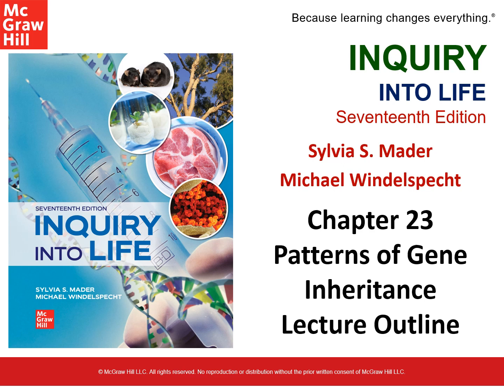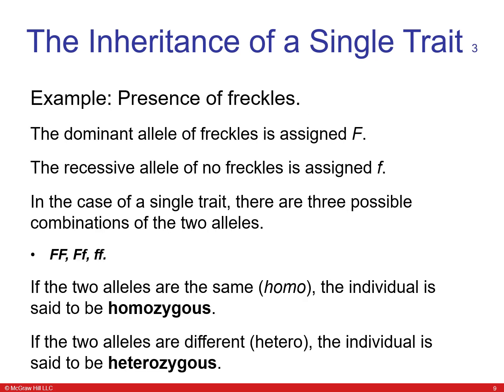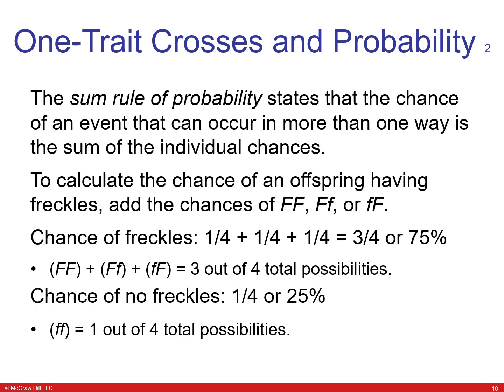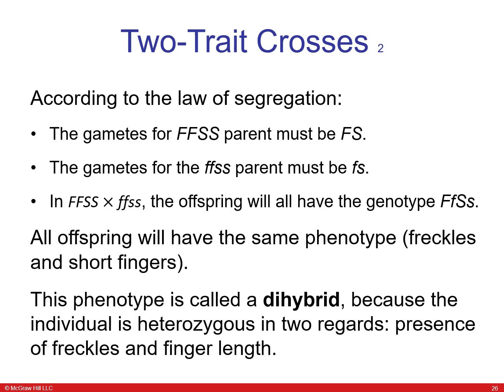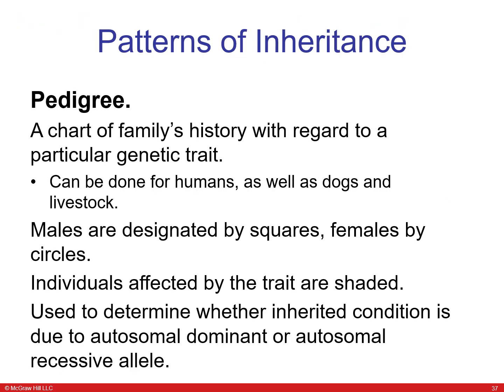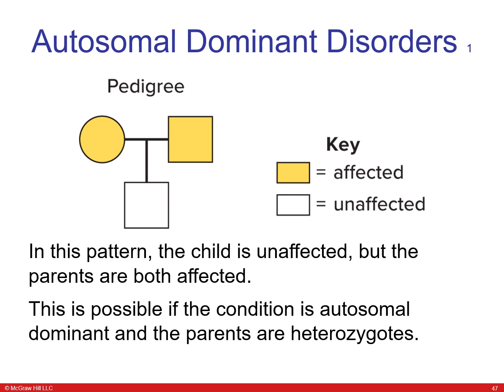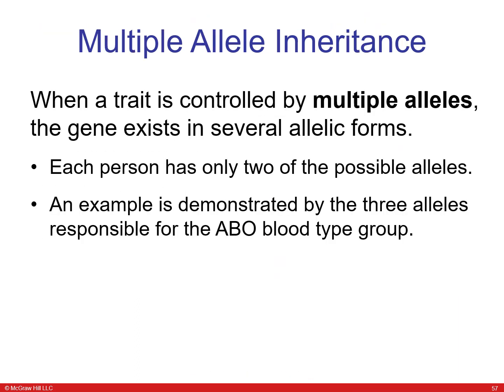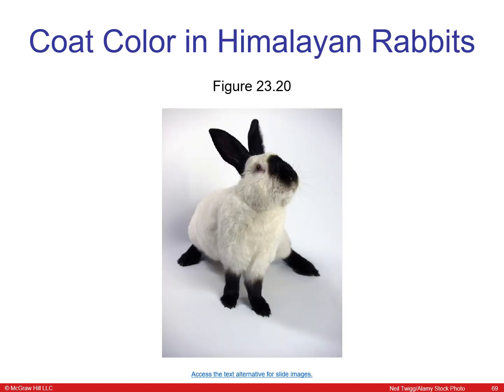Mader 17e PPT Ch23 ACCESS